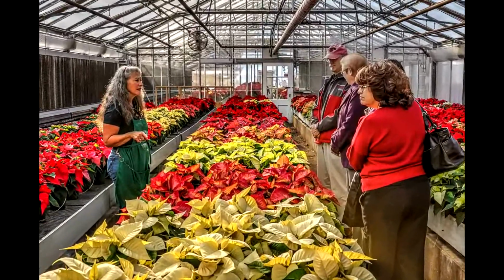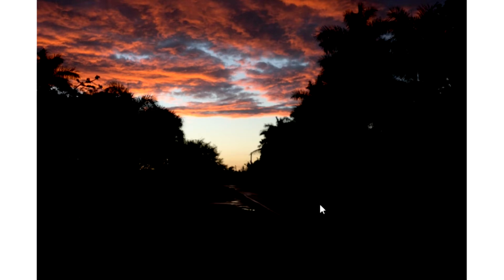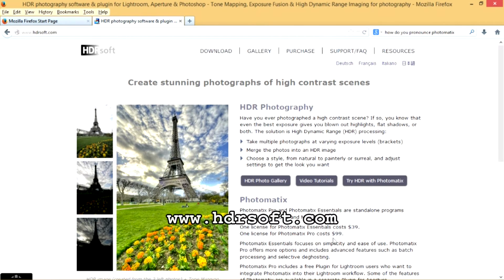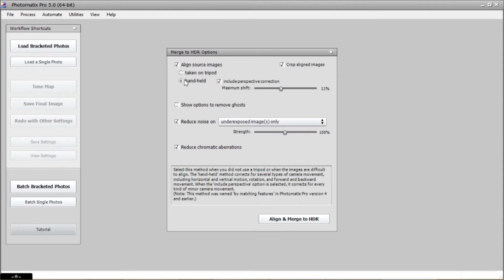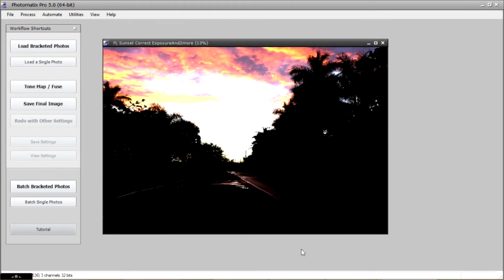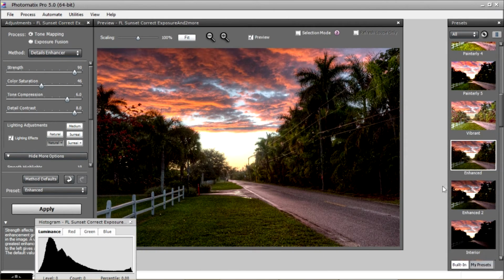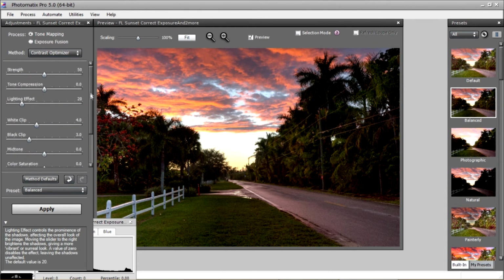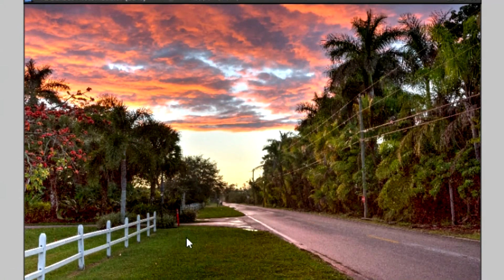Creating an HDR Photograph using Photomatix